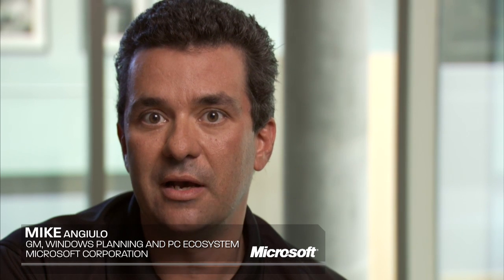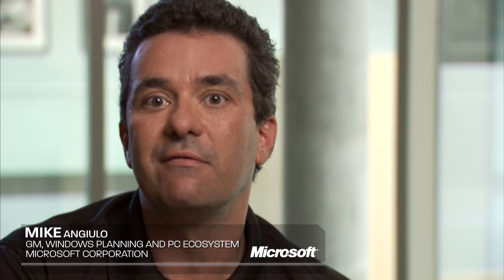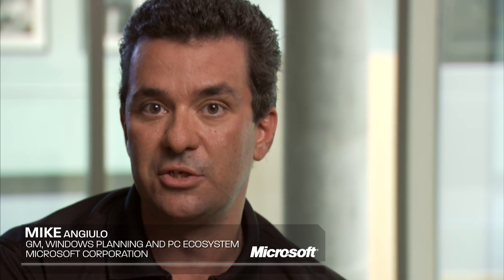AMD Enabling Next-Generation Software Experiences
AMD software partners discuss how they're working with AMD to deliver incredible end user experiences. For more, check out the AMD Fusion blog